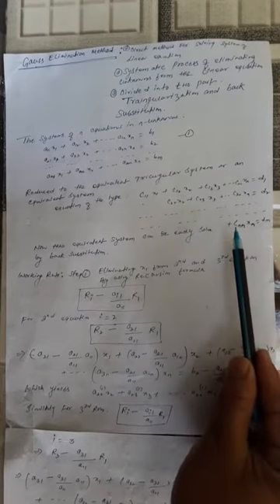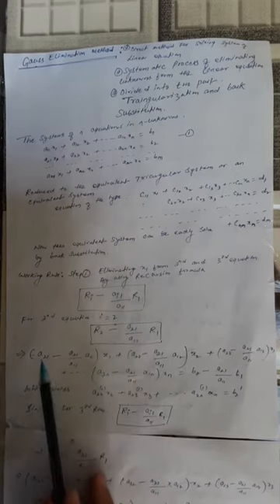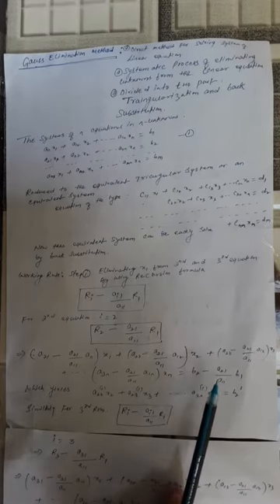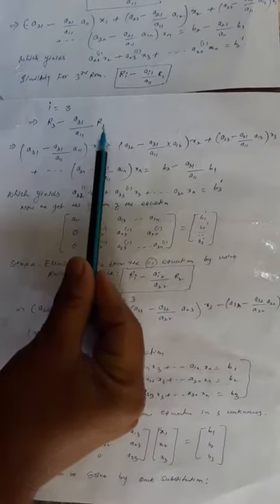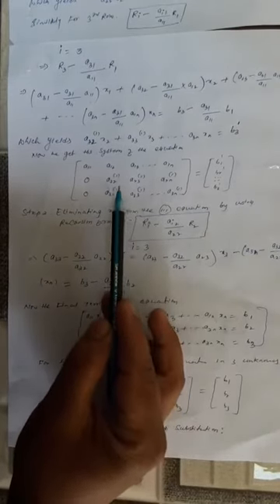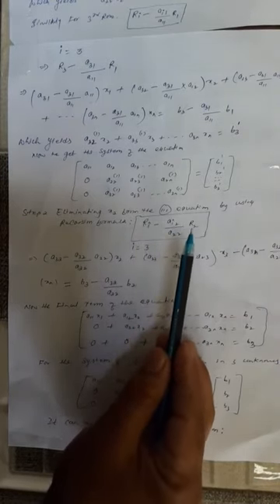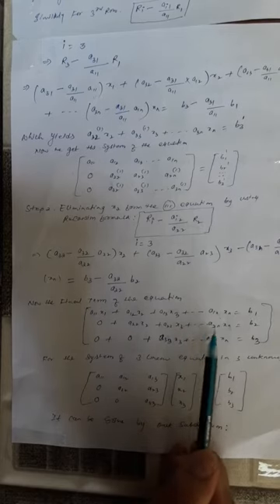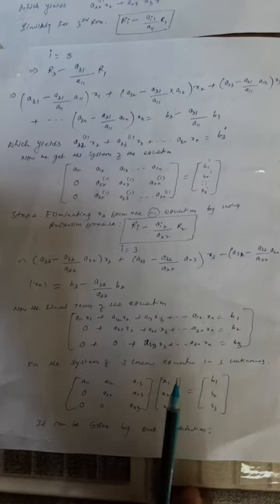Gauss Elimination Method.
Solution of systems of linear equations